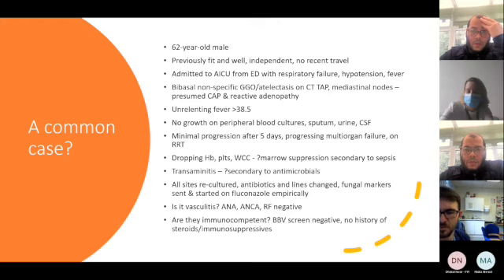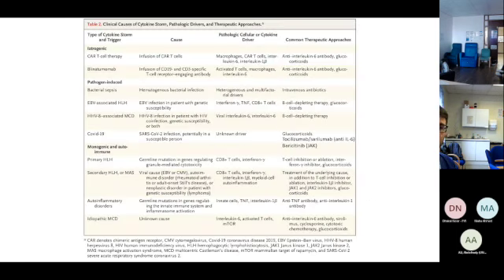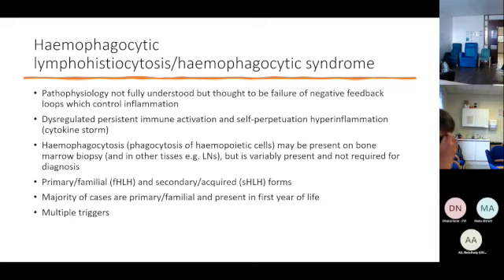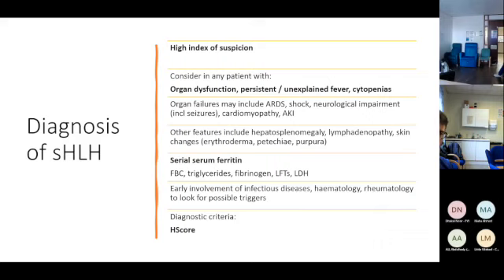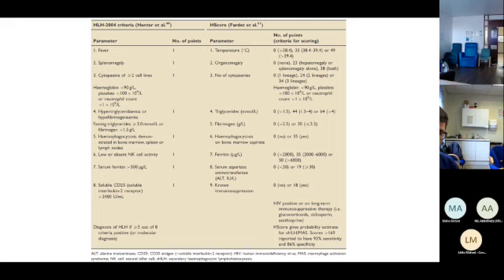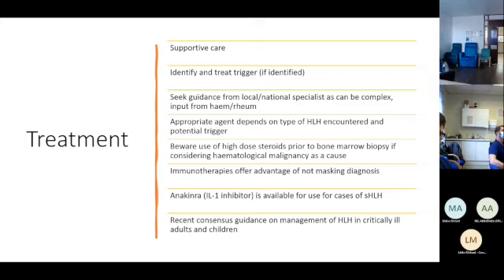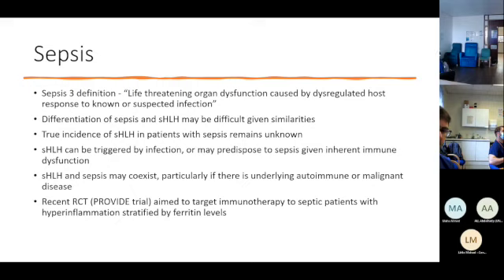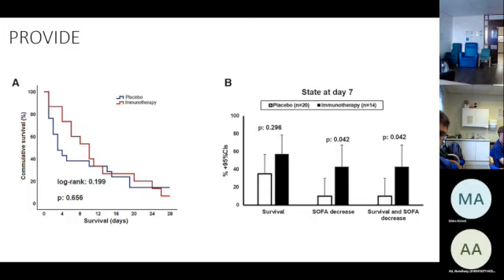Haemophagocytic Lymphohistiocytosis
Teaching on HLH  this week, no journal club